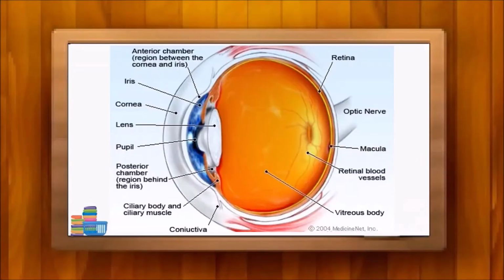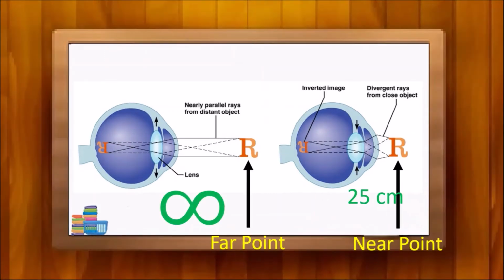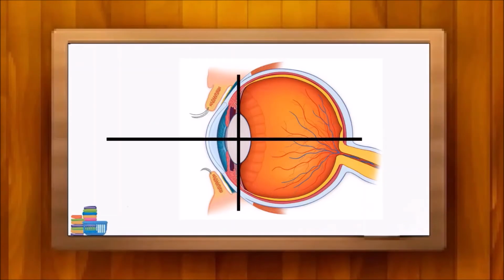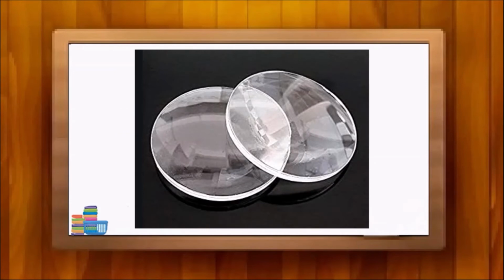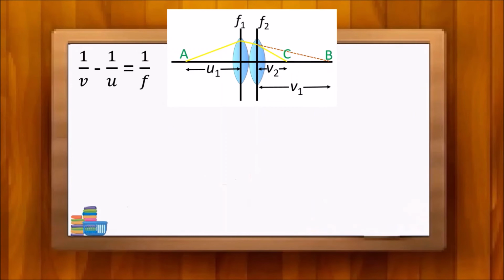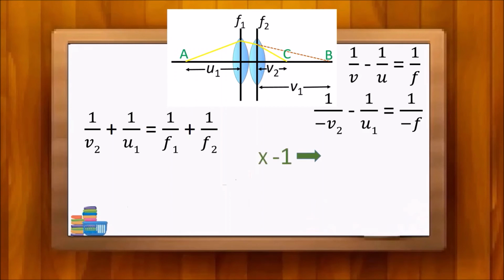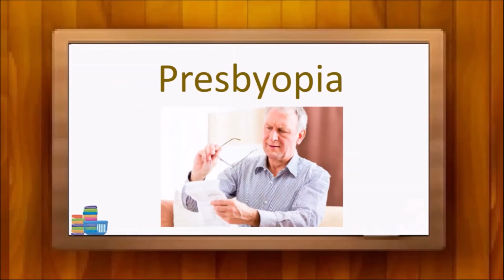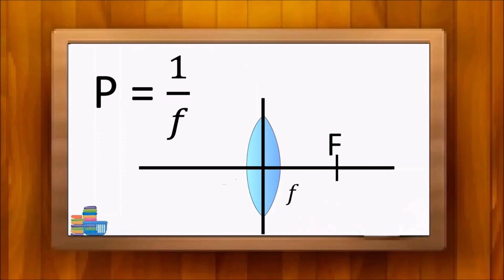How to choose a correct pair of Spectacles for Patients with Visual Defects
The scientific way to choose a correct pair of spectacles for each patient with a visual defect. It totally depends on the concept Power of a lens. Here we bring you a new idea about this concept.

It's pretty good if you watch the following couple of videos first to get this one fully understood.